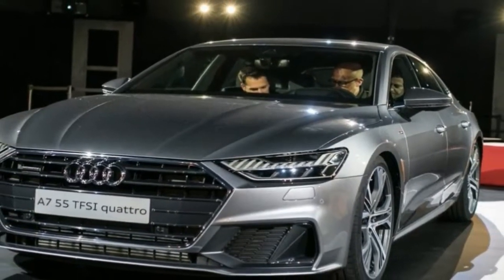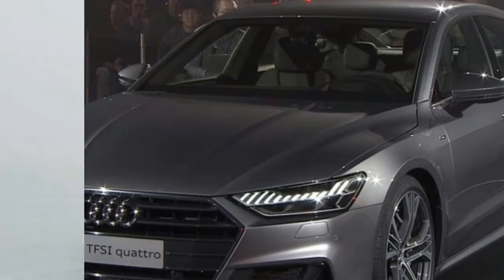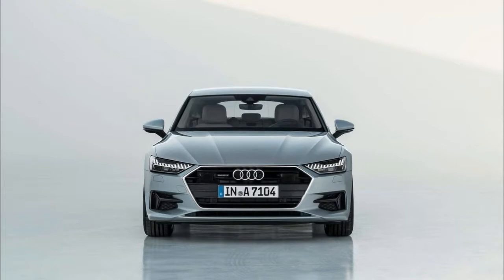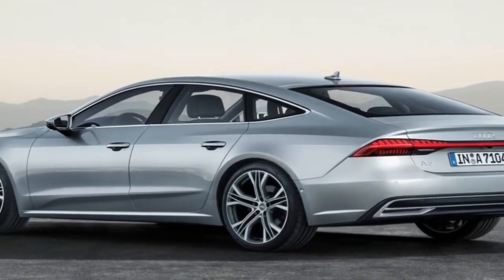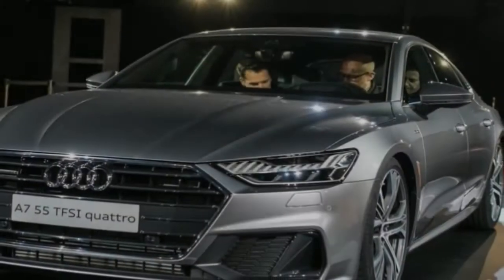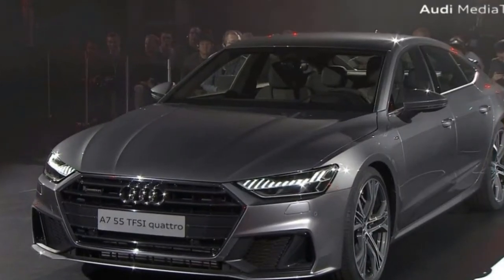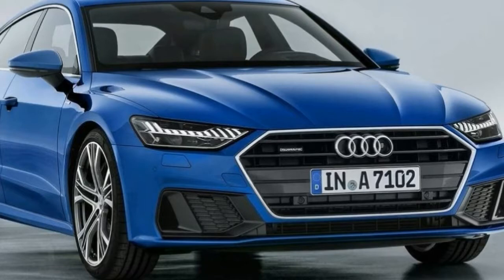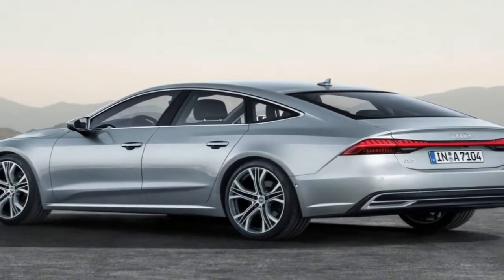Hot News !!! 2018 Audi A7 Sportback 55 TFSI Quattro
Hot News !!! 2018 Audi A7 Sportback 55 TFSI Quattro - The interior of the new Audi A7 Sportback fascinates with its futuristic lounge atmosphere and transfers the show-car design of the prologue studies to volume production. Four key values characterize the interior concept: progressiveness, sportiness, intuitiveness and sophistication. The defining design theme, which transfers the show car DNA into the interior of the A7, is reduction – reduction as a design tool.

Its reduced, clean design language combines muscular taut surfaces with clear, almost crystalline contours. The pronounced driver orientation underscores the Gran Turismo’s sporty character. All the design motifs are logically connected. Driver and front passenger experience a large space in which the architecture fuses seamlessly with the new operating concept. Two large touch displays replace the numerous buttons and controls. The result is a digital driving experiential space.

With its strictly horizontal orientation, the instrument panel appears light and sleek. Its strong three-dimensional structure reinforces this impression and is based on a logical structure of various elements; the low upright section houses the air vents, with extensive decorative surfaces constituting the flat surface underneath. The focus is on the “black-panel architecture” which faces the driver and into which the top MMI touch response display is integrated fully and almost seamlessly. A narrow decorative trim together with the quattro badge lends structure. This corporeal sculpture is surrounded by an aluminum-look frame. As a result, form and function fuse in the interior of the new Audi A7 in a unique way, the kind of marriage you would otherwise usually only find on show cars.

██████ GET DAILY UPDATES! NOW! ██████